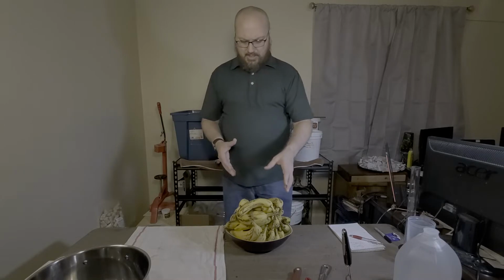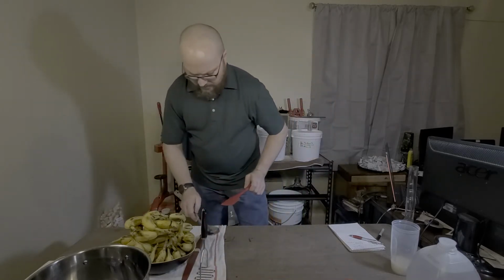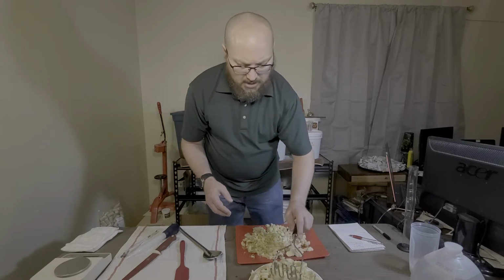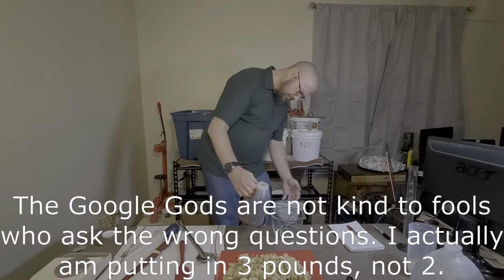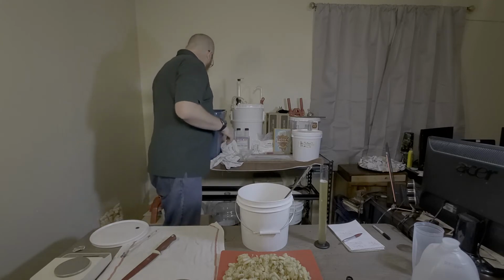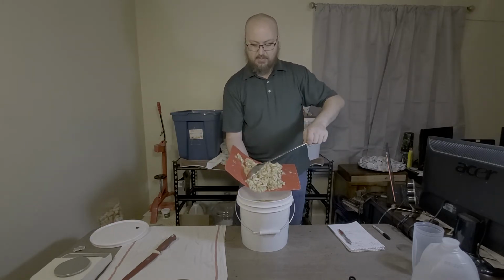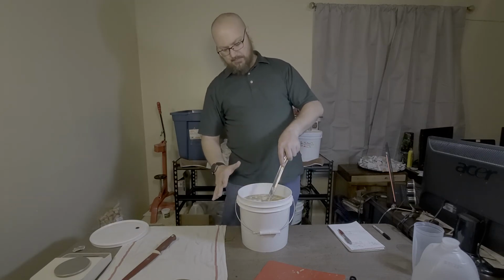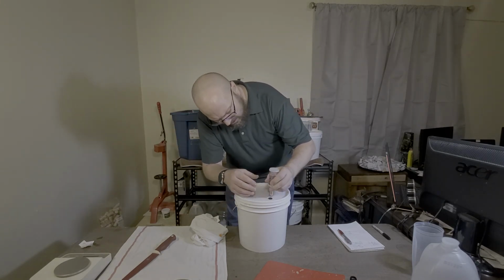How to Make - Banana Mead Ep007 1 gallon Mead Melomel- Solstice Meadery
I explore making a mead with banana. Solstice Meadery - How to make mead. A 1 gallon mead made with banana. Mead is a form of wine with the primary fermentation sugar of honey. Technically speaking anything made with a fruit is a Melomel.